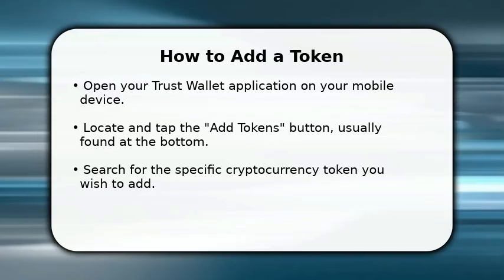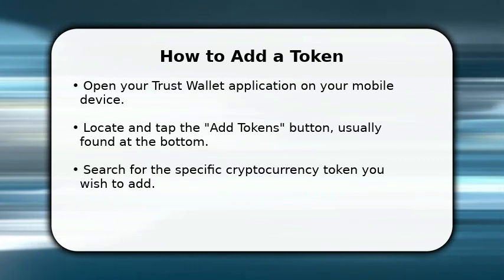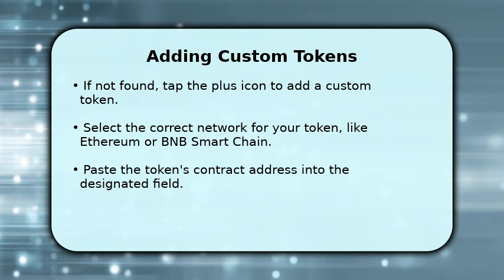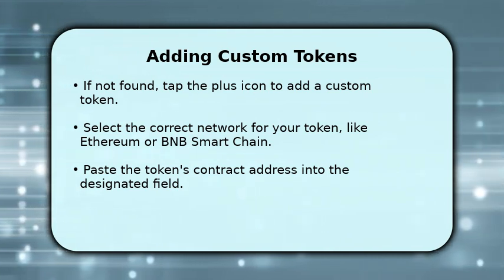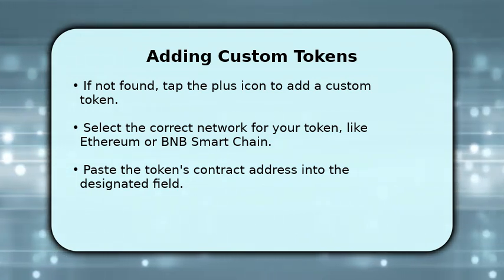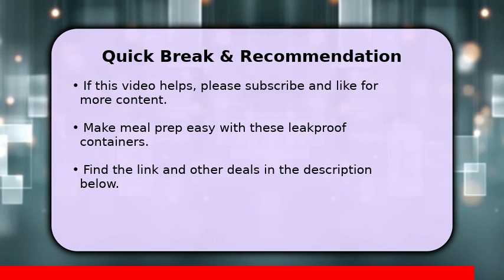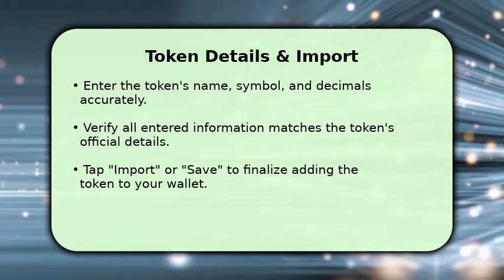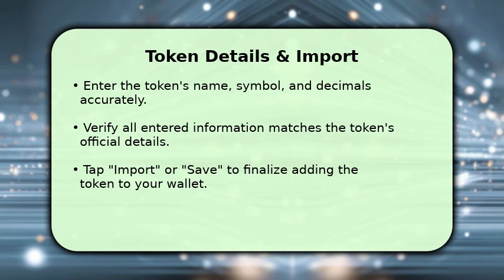How to Add a Token on Trust Wallet (Only Way)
In this video, we will show you how to add a token on Trust Wallet. This is the only way to do it, and it's easy! With over 100 million users worldwide, Trust Wallet is one of the most popular cryptocurrency wallets available. Adding tokens to your wallet allows you to store and manage multiple cryptocurrencies in one place. We'll walk you through each step of the process, so you can easily add any token you want.